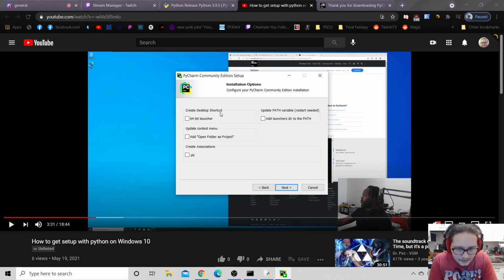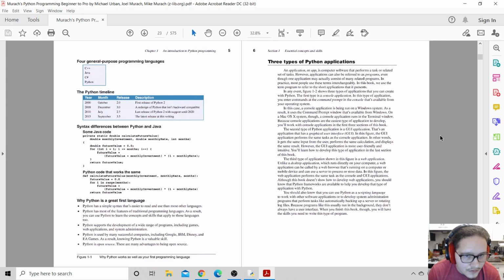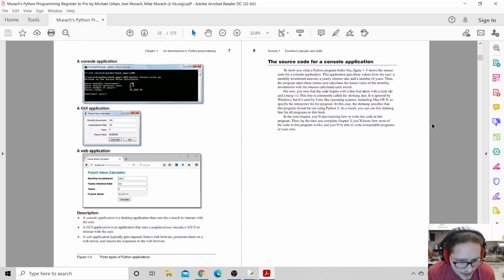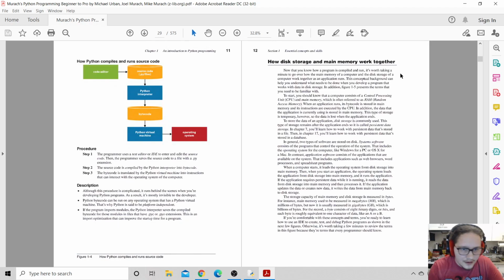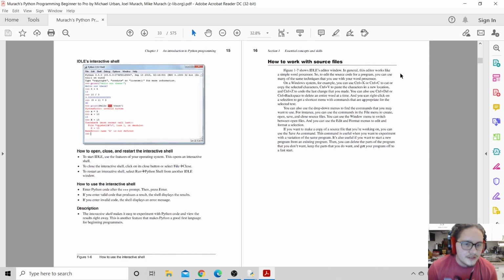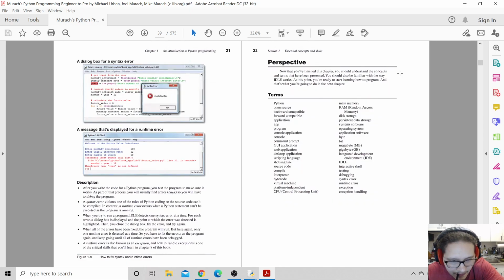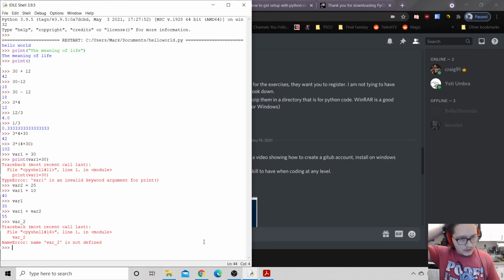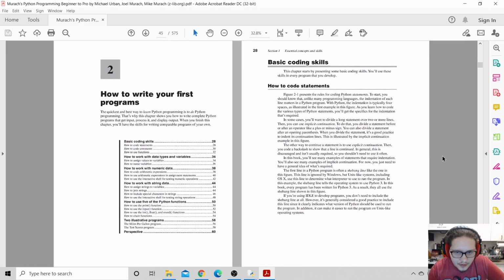Learning IT with Yeti Episode 1